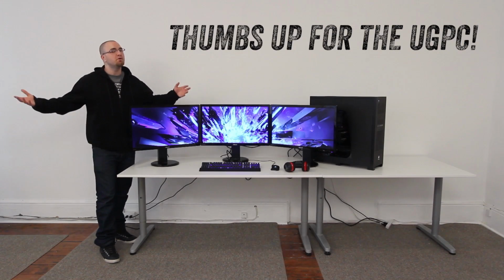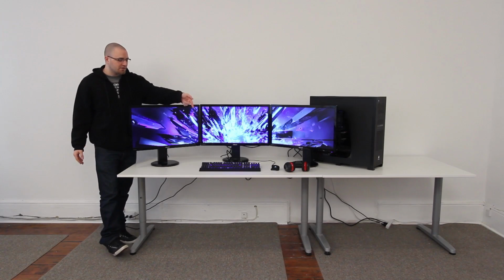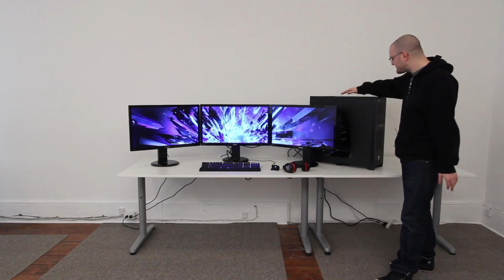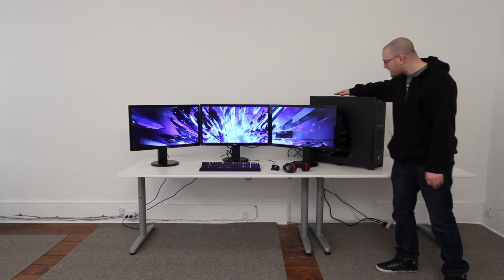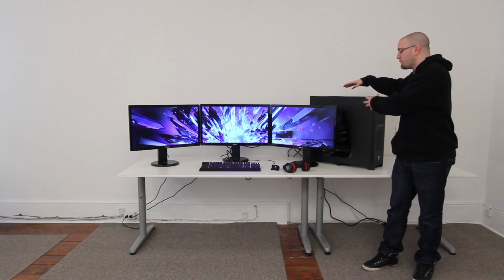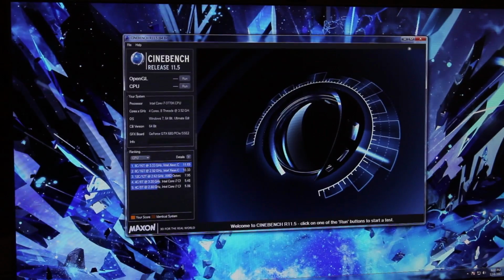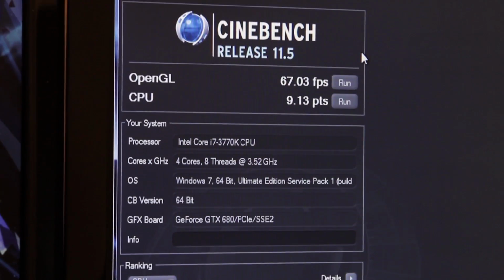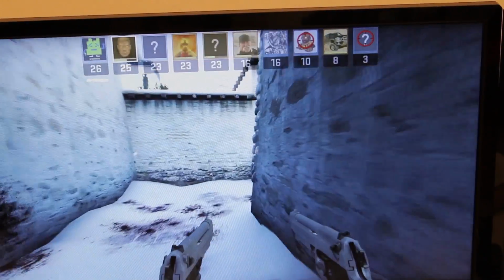The Ultimate Gaming PC - Custom Gaming PC Build (UGPC 2012)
ITEMS FEATURED IN THIS BUILD
Intel 3770K CPU
ASUS DirectCU II Top GTX 680
ASUS Xonar Phoebus Soundcard
Corsair Obsidian 800D Chassis
ASUS Maximus V Formula
Windows 7 Ultimate
Corsair Dominator Platinum RAM
Corsair AX1200i Power Supply
Corsair H100 Water Cooling
ASUS VG278HE Monitors
ASUS Blu-Ray Drive
Corsair Neutron GTX SSD
WD 3TG Green Drives
Corsair Vengeance K90 Keyboard
Corsair Vengeance M90 Mouse

The Ultimate Gaming PC (Custom Gaming Computer) is setup and ready to use. There are now 3 VG278HE monitors at the heart of the system making the gaming experience incredibly immersive. The system also features 2 ASUS GTX 680s in SLI configuration resulting in impressive graphical performance. This computer build has been a lot of fun & I hope it inspires you to build your own computer in the future. Which games would you guys like to see played on the system?